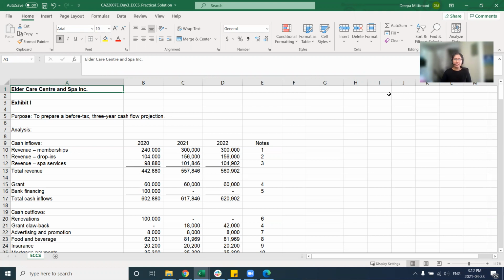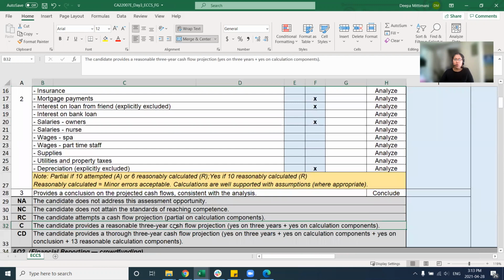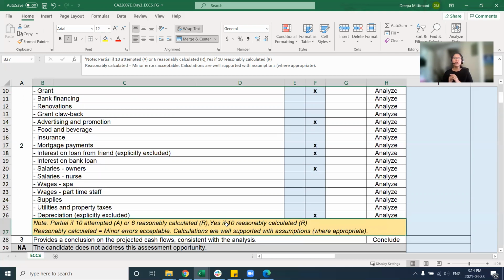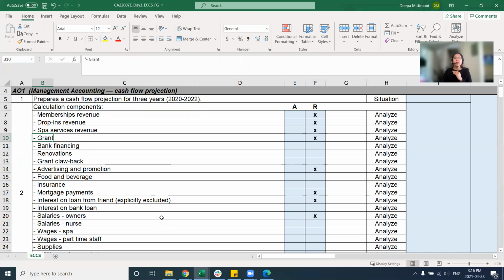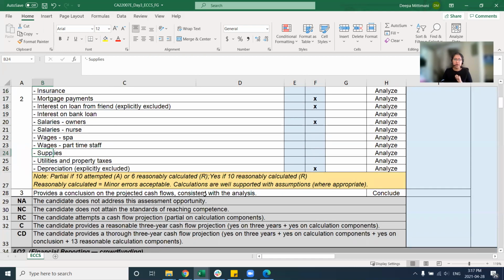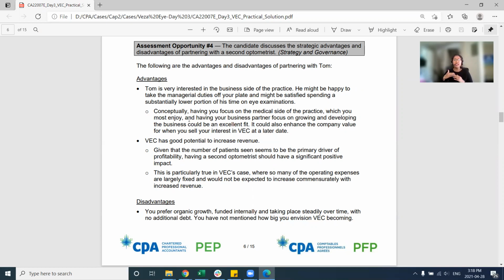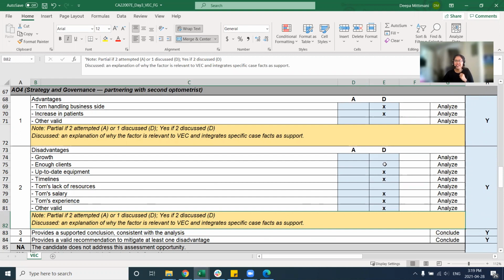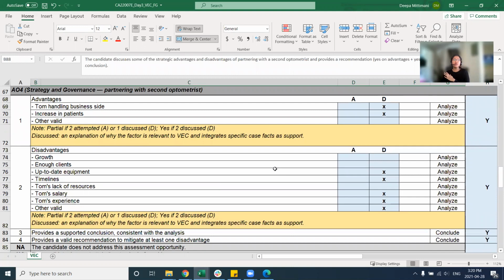CFE Case traps- How to identify the case traps and how to effectively mange the time for Day3 cases.